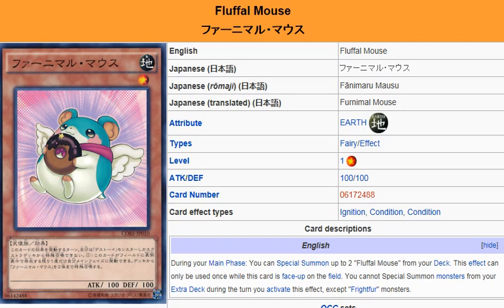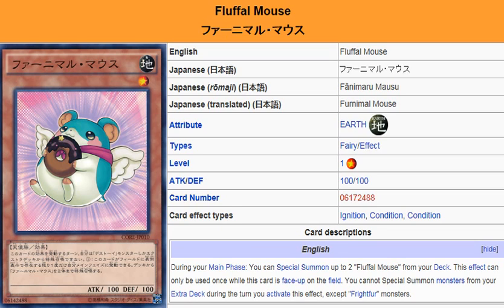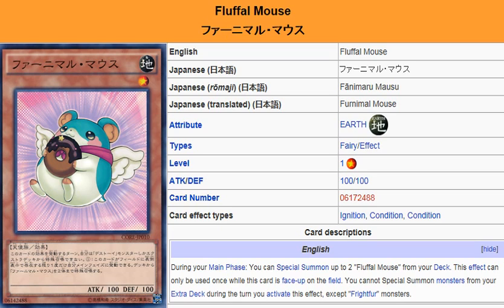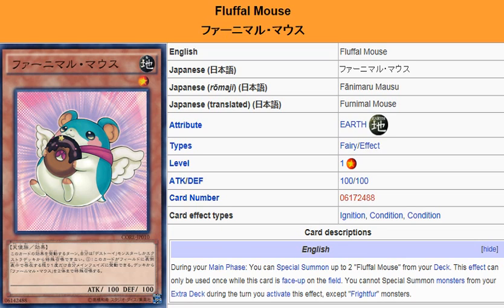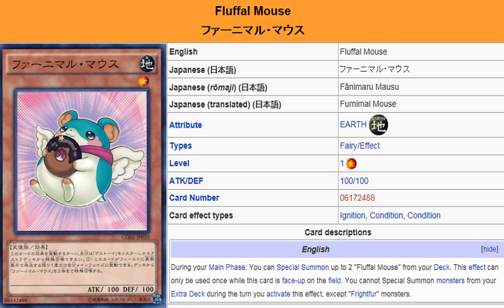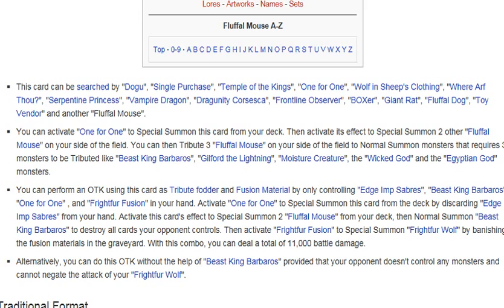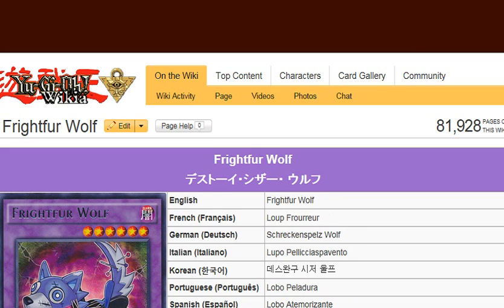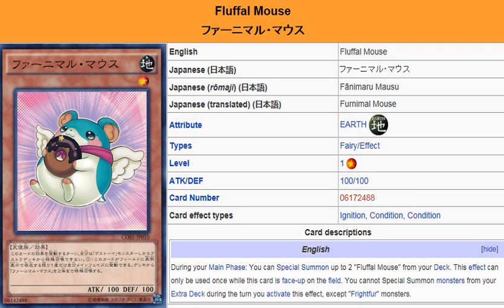YuGiOh101: Card Review: Fluffal Mouse